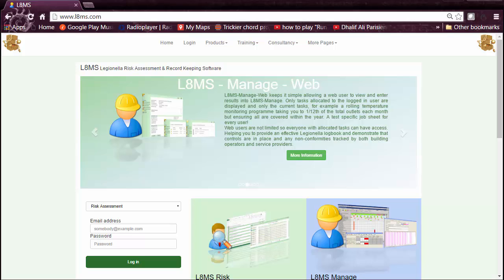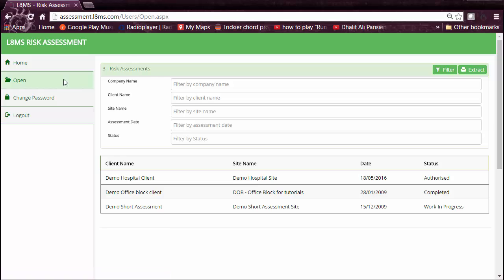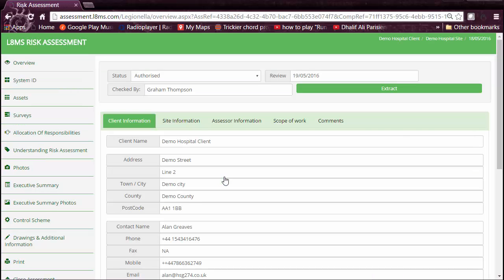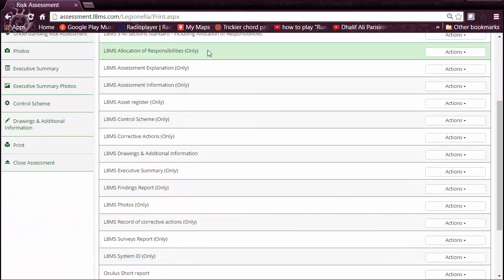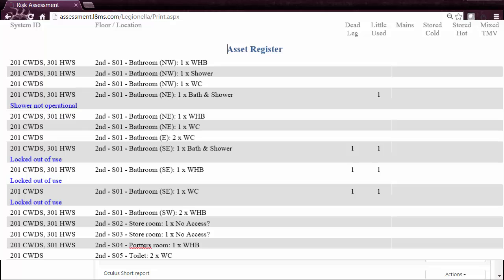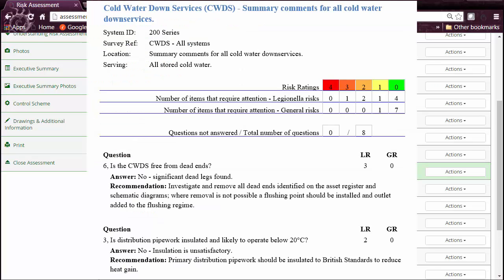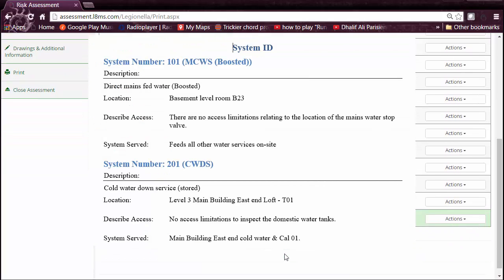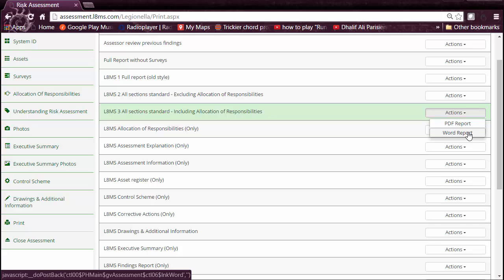101 L8MS Risk - Logging in & Printing (Client guide)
How do I access my Legionella risk assessment.